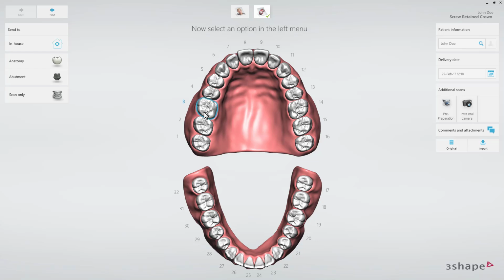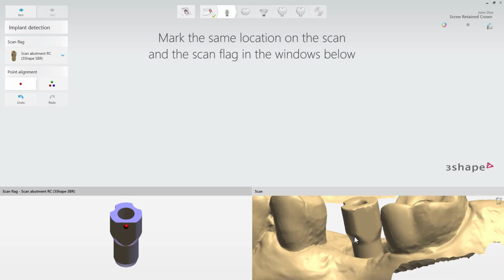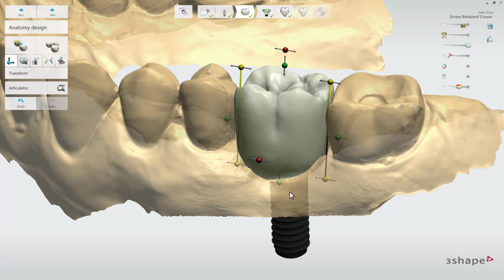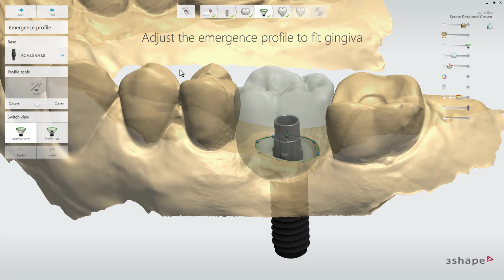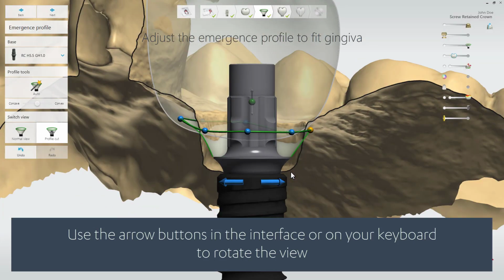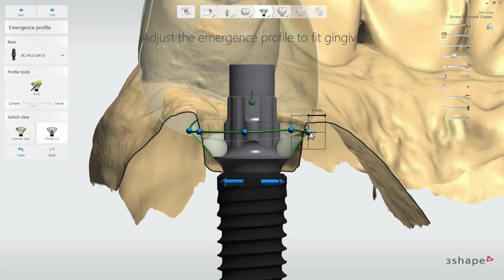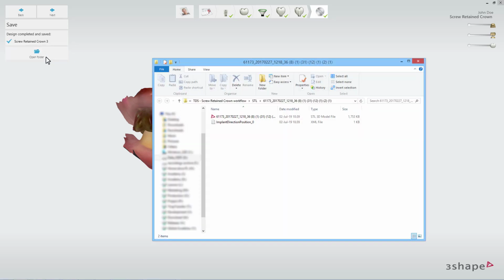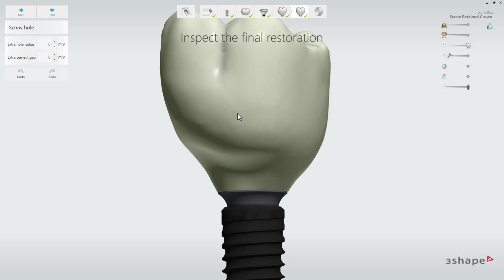Designing a screw retained crown in TRIOS Design Studio